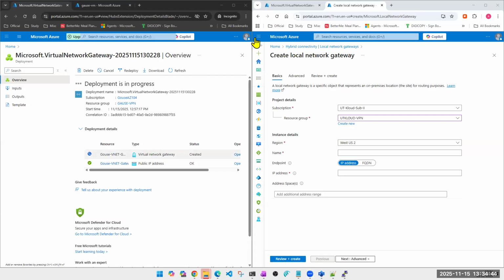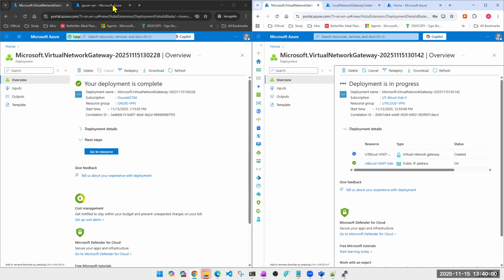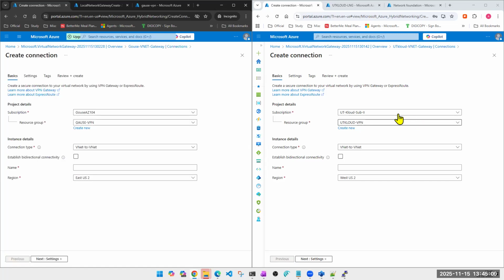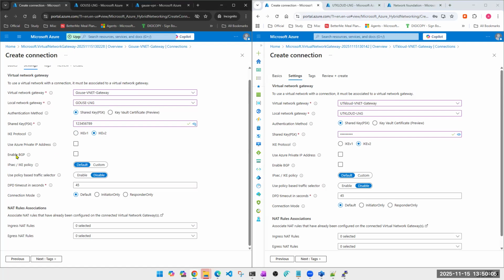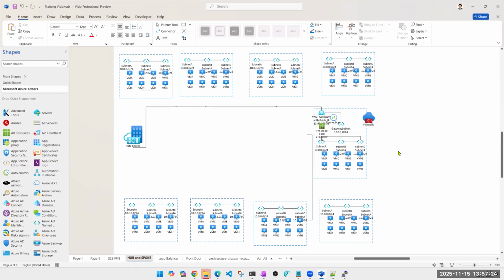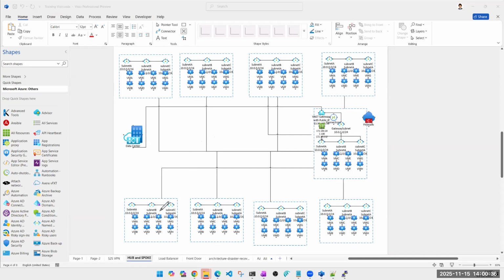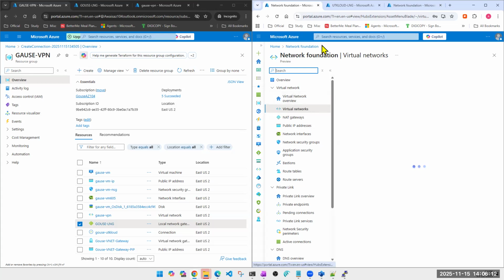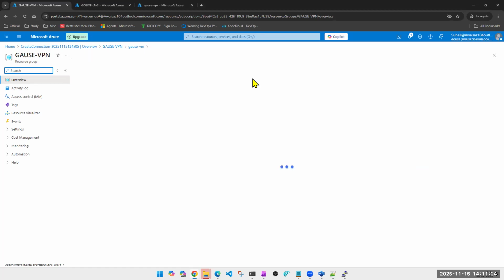Session25 C Aug 2025 Batch Azure VPN Site to Site Theory and Practical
The purpose of this session is to cover: Azure VPN Site to Site Theory and Practical